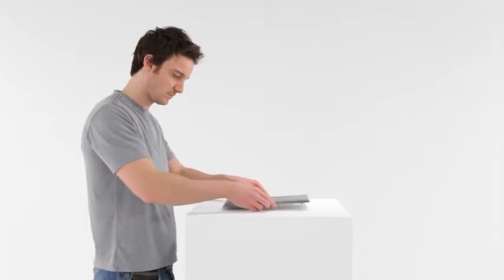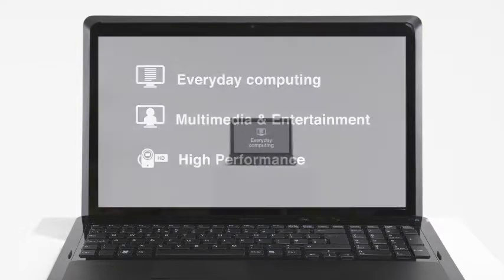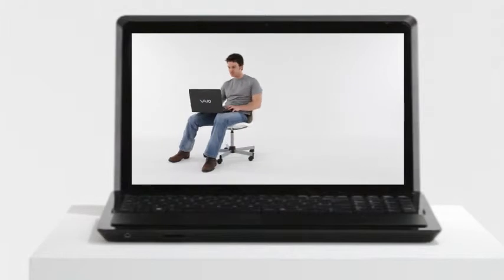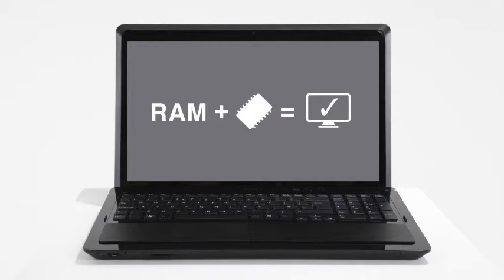Littlewoods Video Guide to Buying Computers